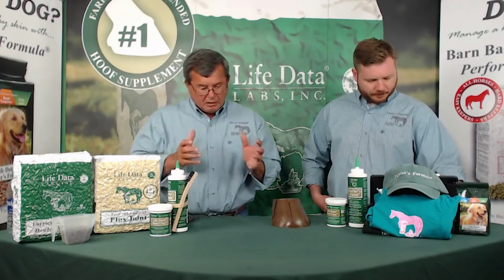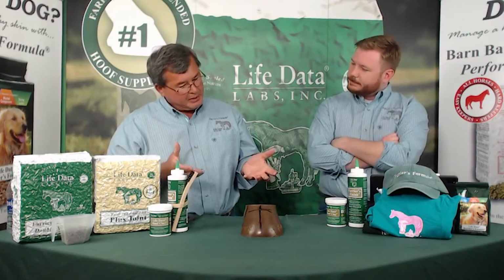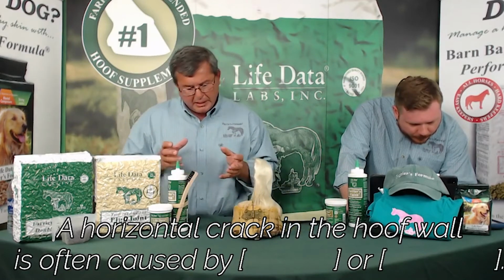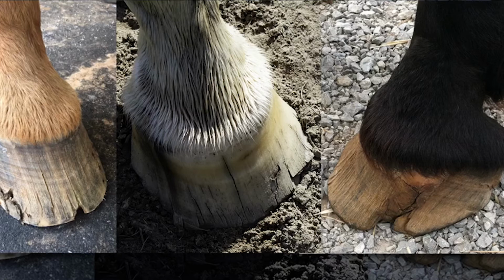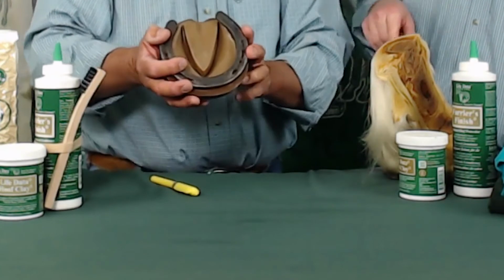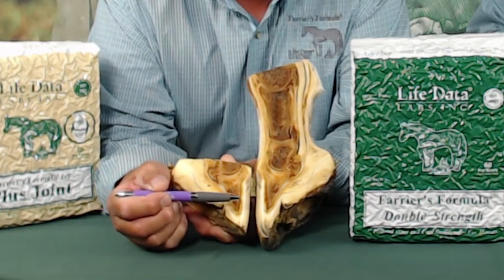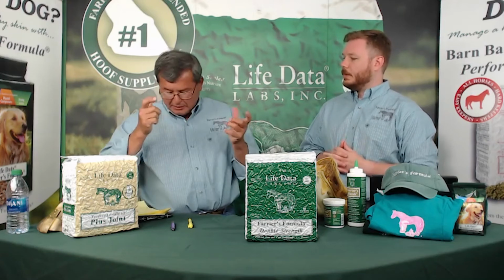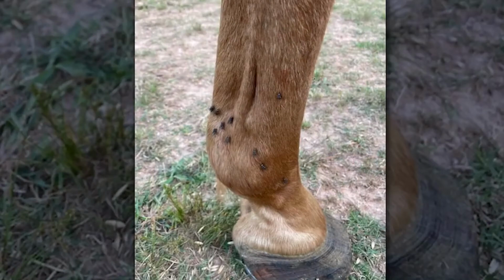Hoof Cracks (5/21/21)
Hosted Live on the Life Data® Facebook Page on May 21, 2021.
(Contests and Giveaways ran during the time frame of the Live Event)

In this Live Event, Life Data® discusses the good, the bad and the ugly of equine hoof cracks. Watch this presentation to learn more about the causes of hoof cracks and how they can be properly prevented and managed through equine nutrition, regular hoof maintenance and environmental control.